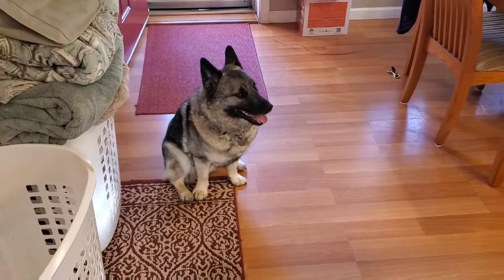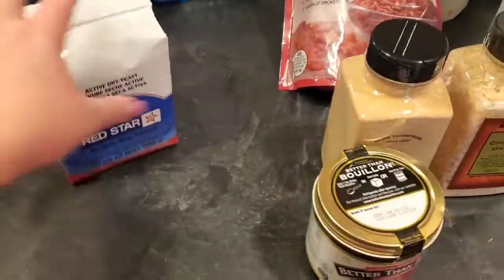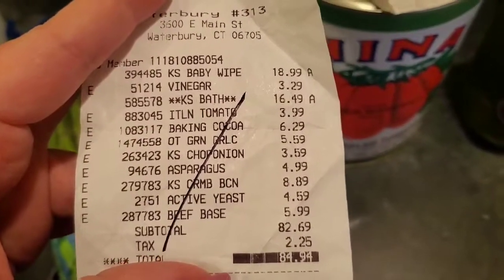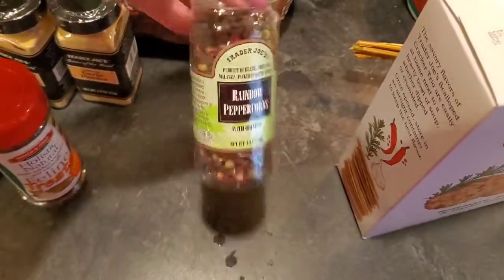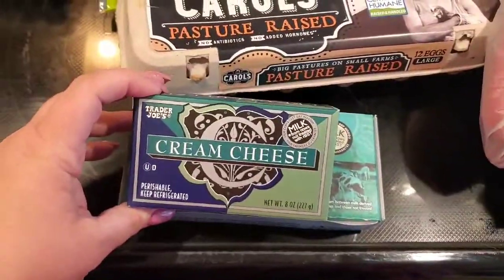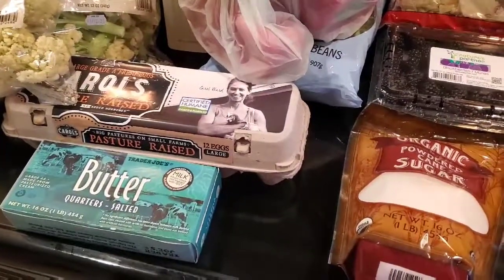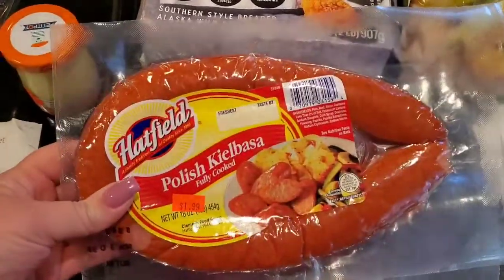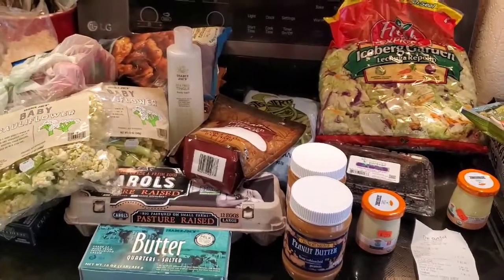Trader Joe's Grocery Haul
25% of Misfits Market: Code: COOKWME-CA6QVZ